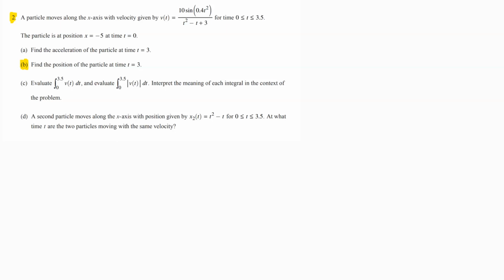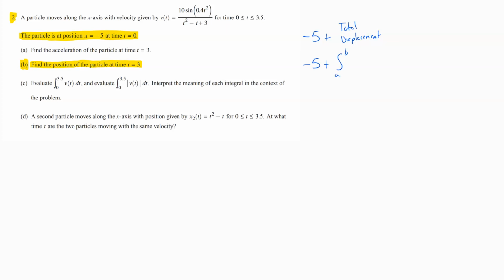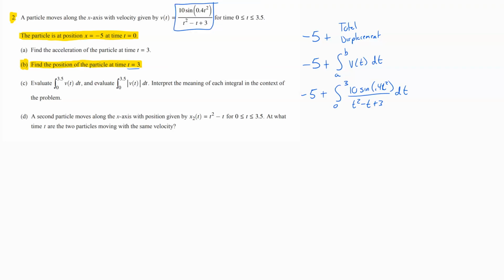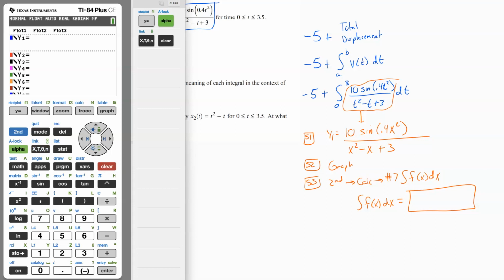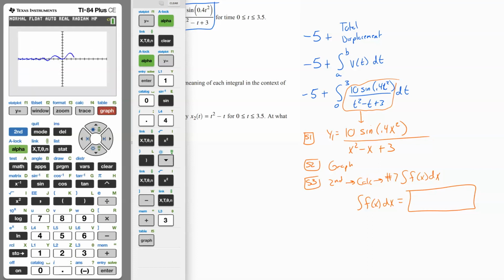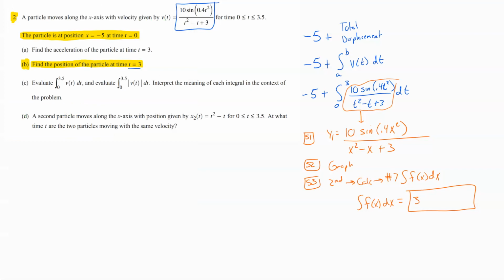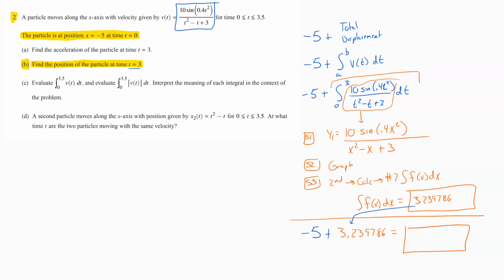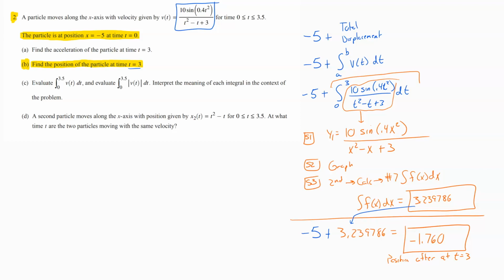2018 AP Calculus AB Free Response Calculator Required Q2b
In this video I provide a step-by-step walkthrough for how to successfully complete (and earn the max points possible) the Question 2b from the 2018 AP Calculus AB Free Response Calculator Required section.
This video shows how to find final position of a particle using its initial position, and finding its Total Displacement using a Definite Integral. I show you how to make the best use of the TI-84 calculator.